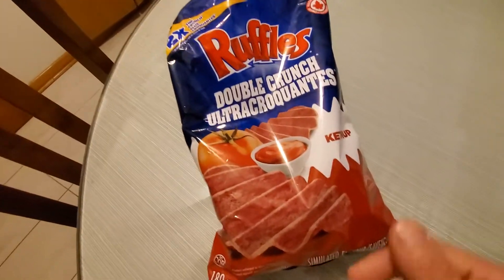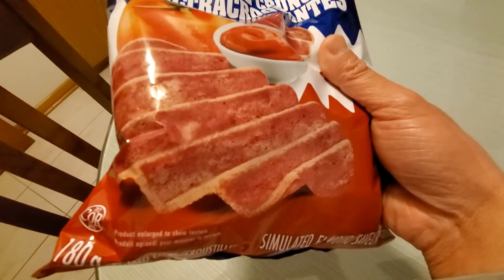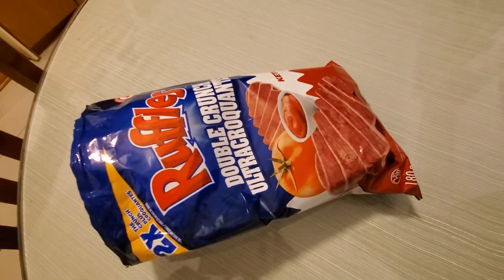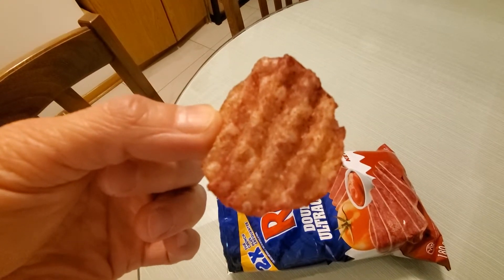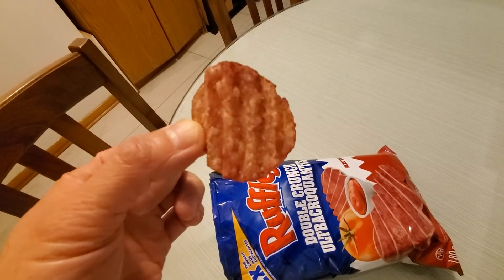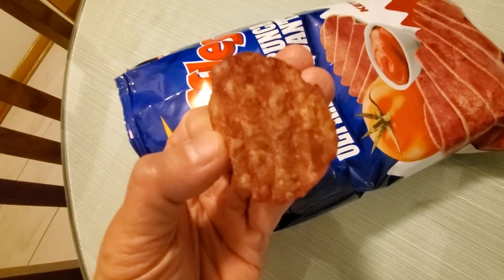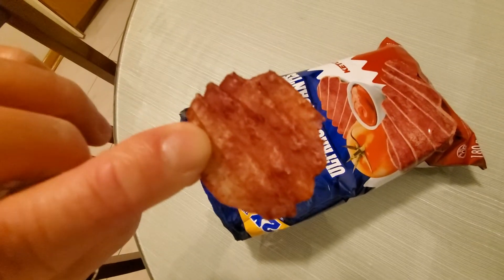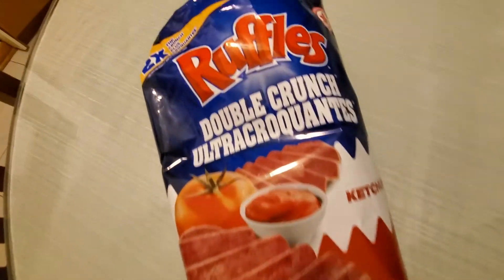The COVID-19 Effect: opening Ruffles Double Crunch - ummm...